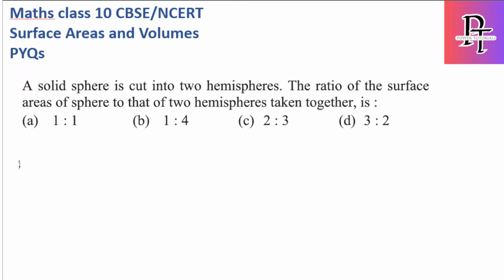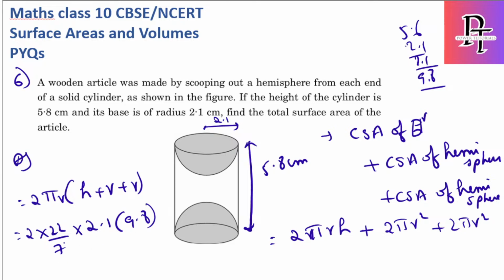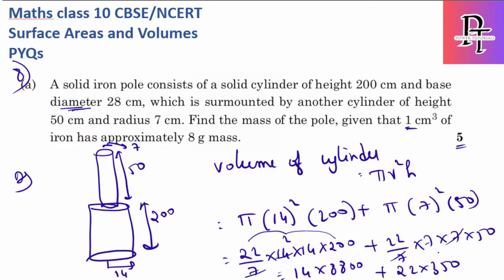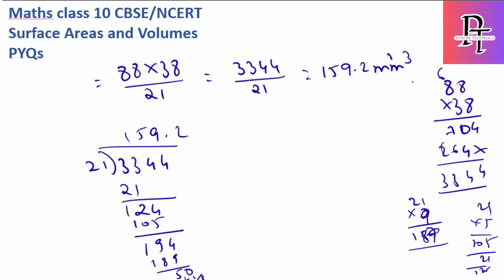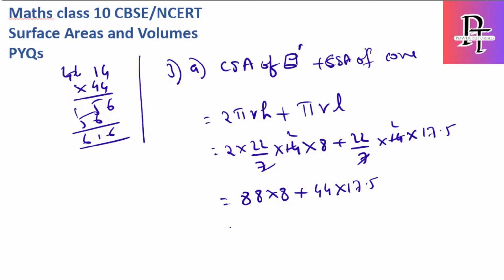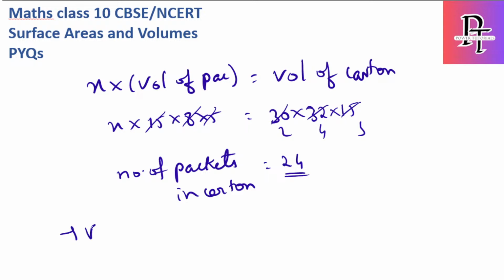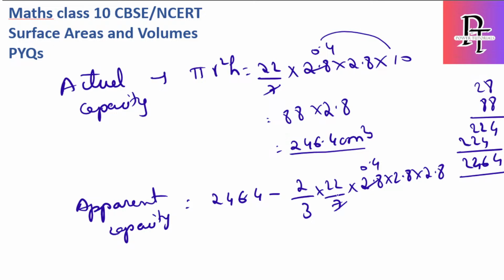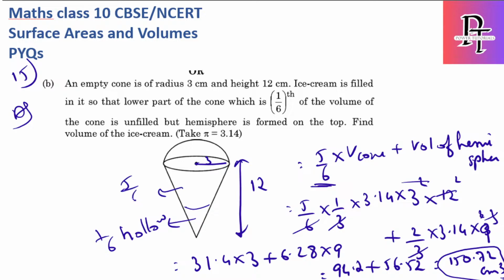Surface Areas and Volumes one shot|| PYQS || final revision || Maths class 10 || power tutorials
In this video I am going to discuss in detail of Surface Areas and Volumes one shot
final revision before exam. Target 2025